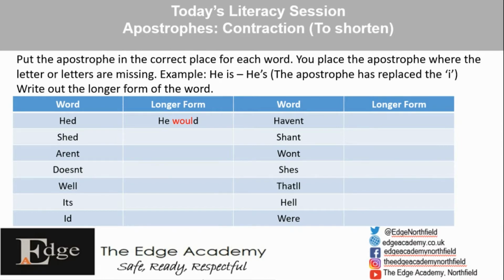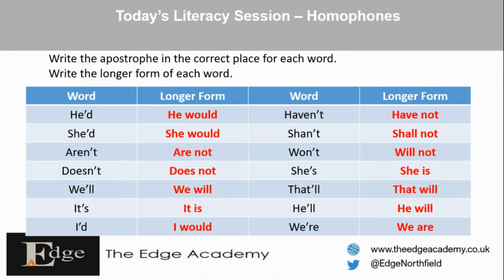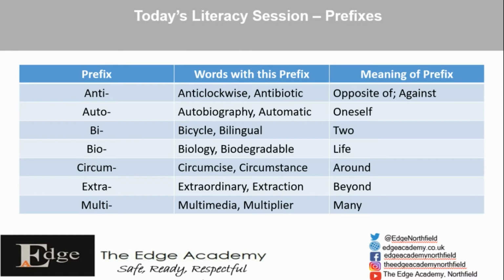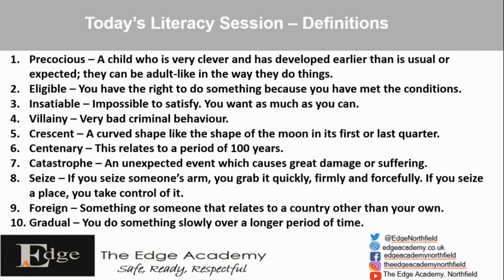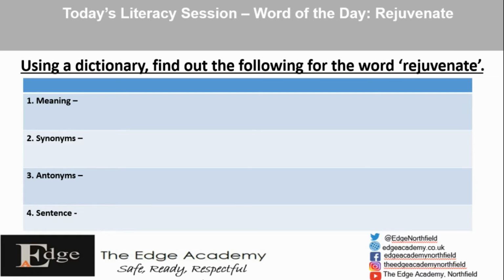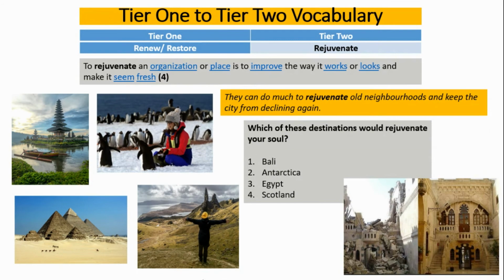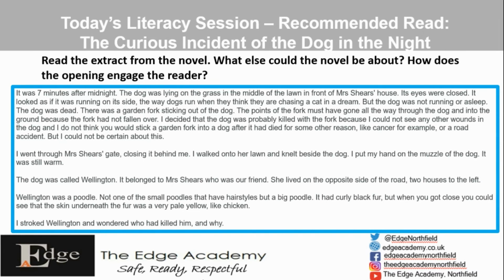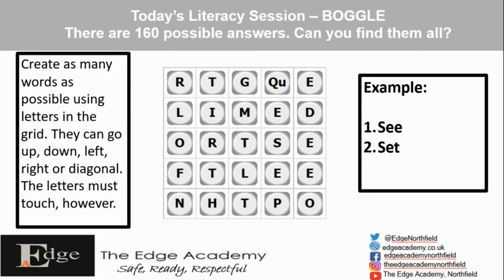English KS3 Lesson with Claire 25 01 21